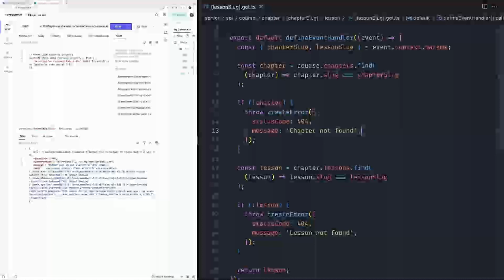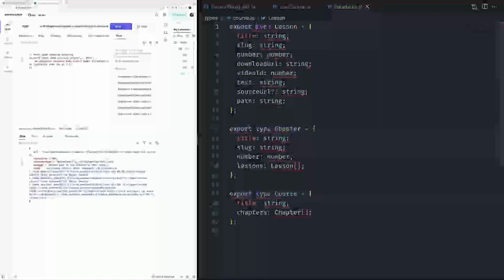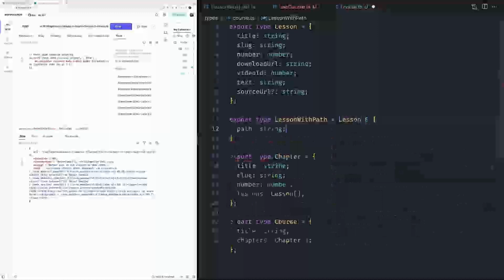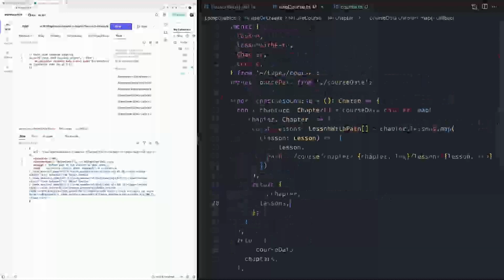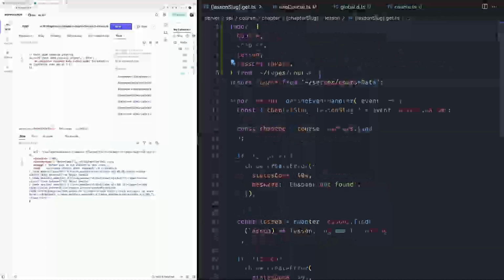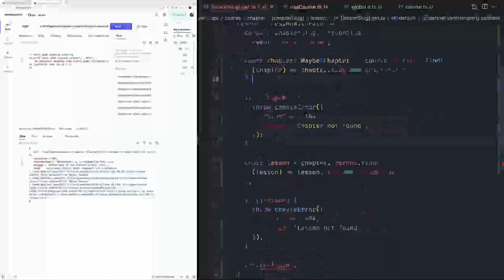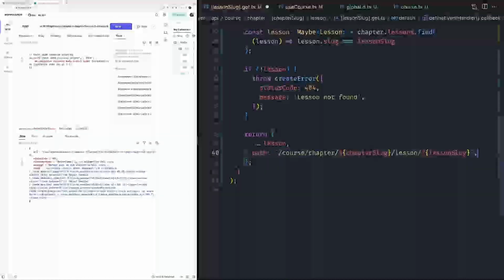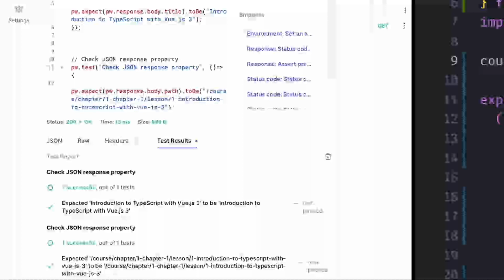047 Mastering Nuxt 5 3 Fully Typing Our Endpoint HD